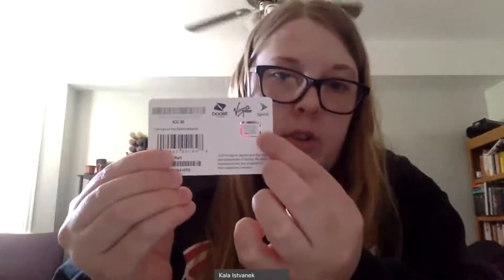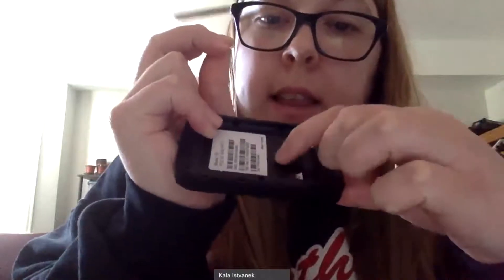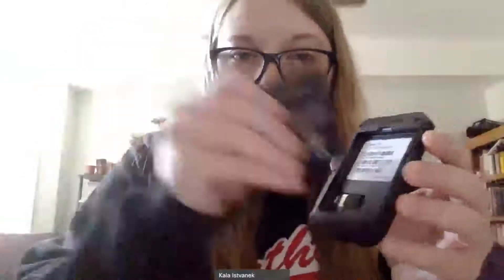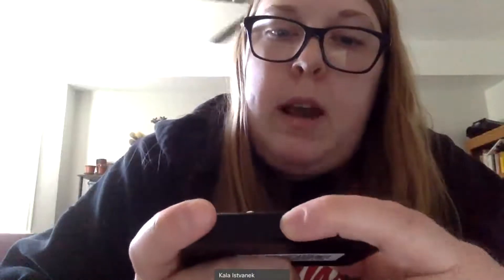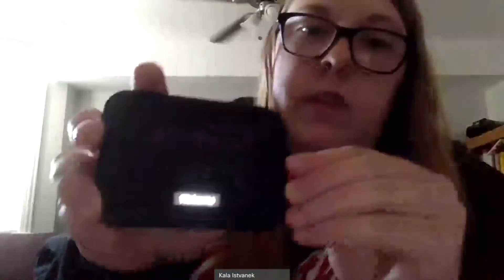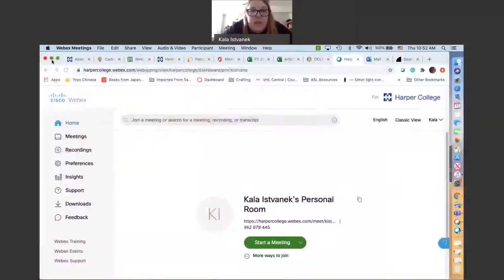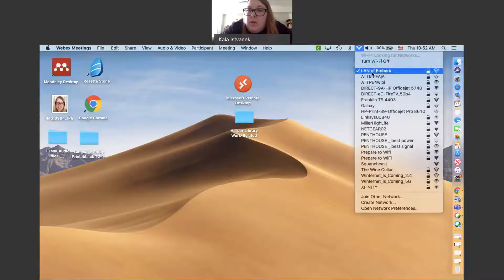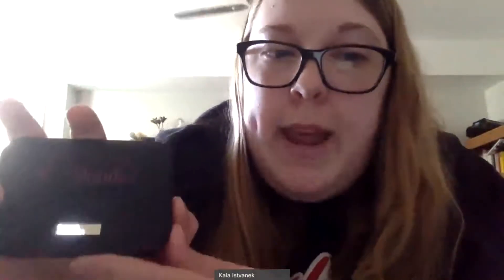Setting Up Your T-Mobile Hotspot